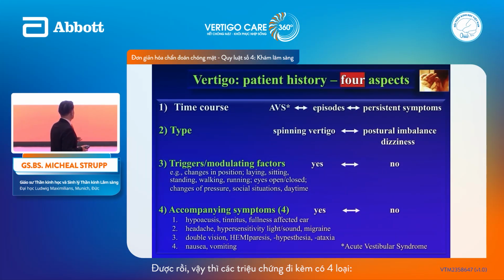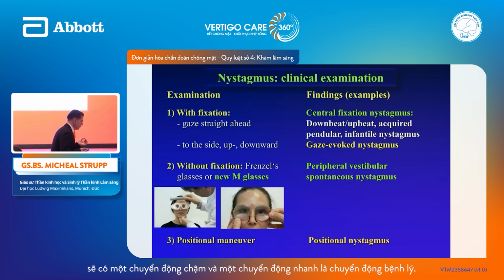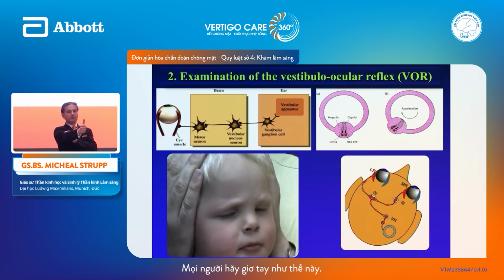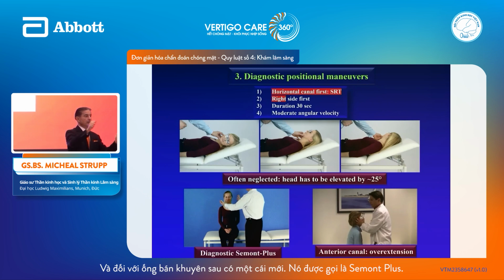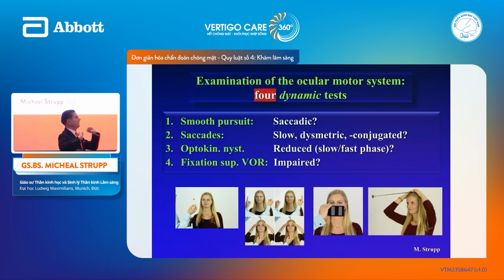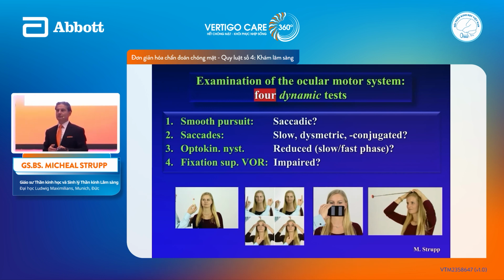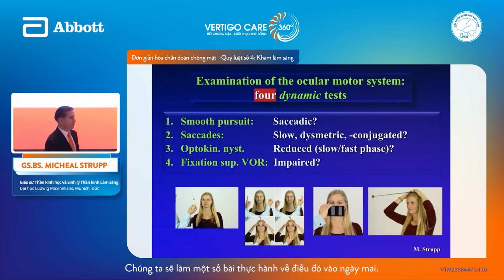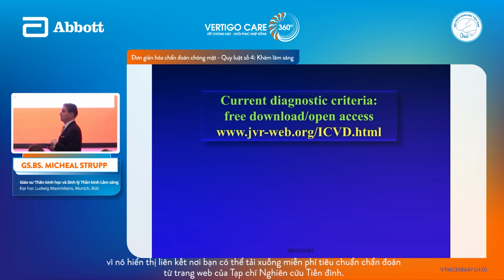VertigoCare Tap 3 2 Đơn giản hóa chẩn đoán chóng mặt Quy luật số 4 Khám lâm sàng